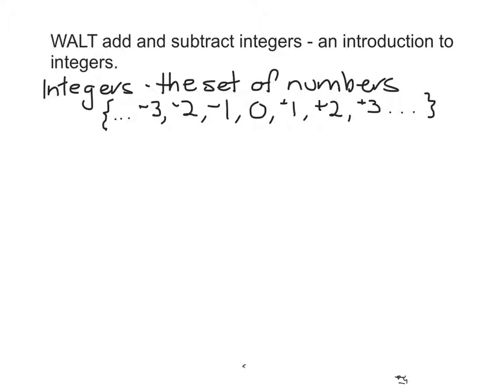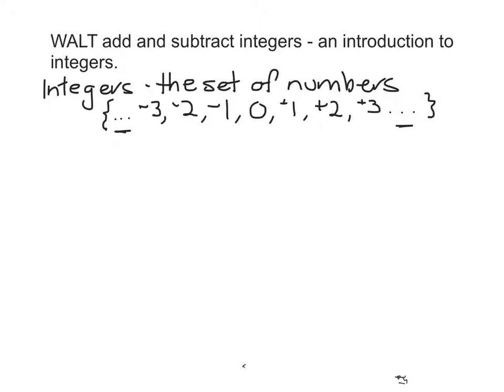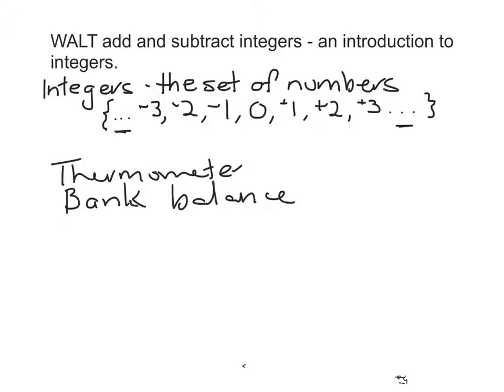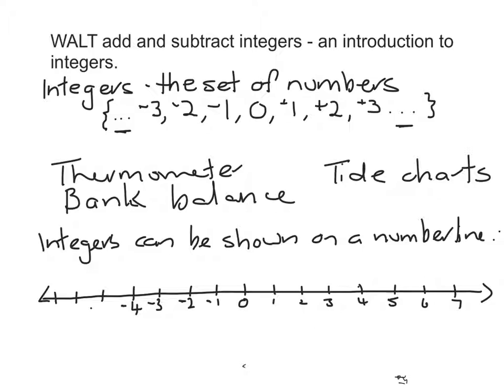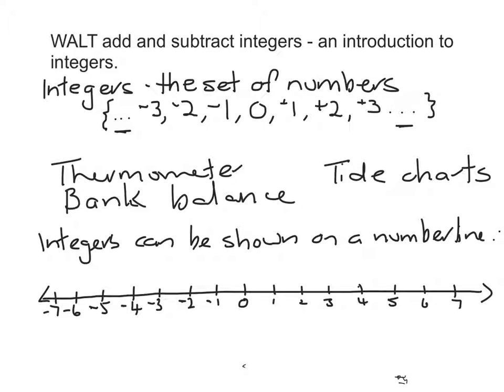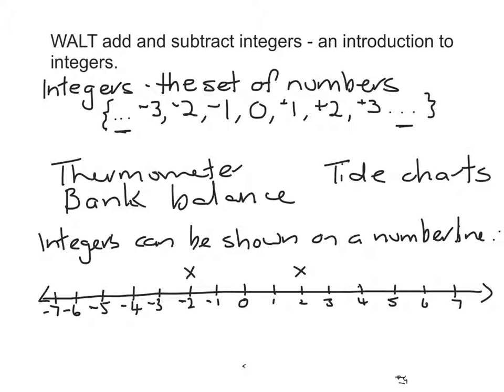Introduction to integers